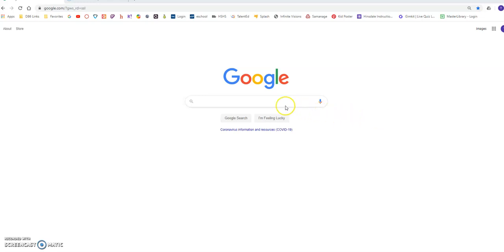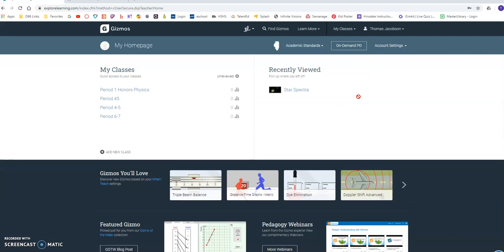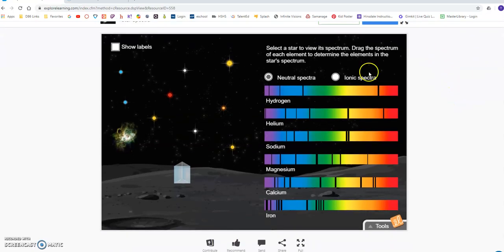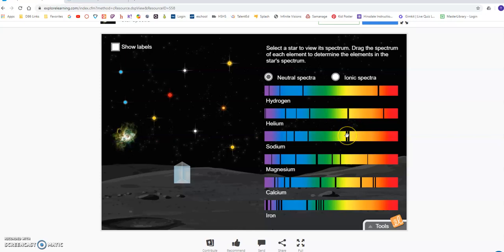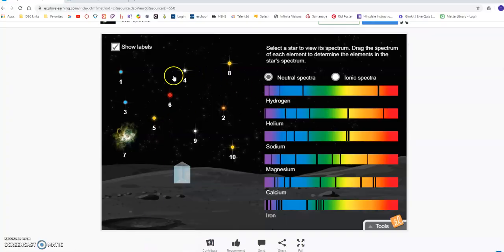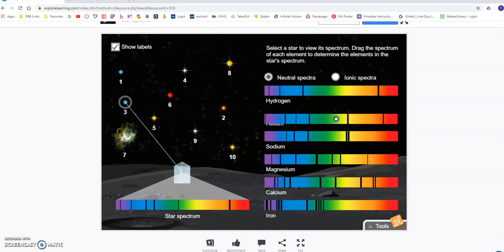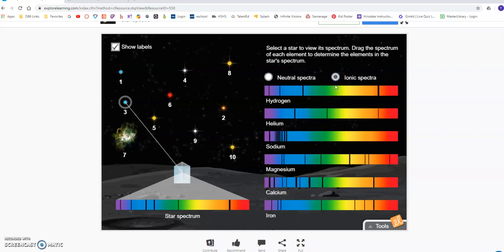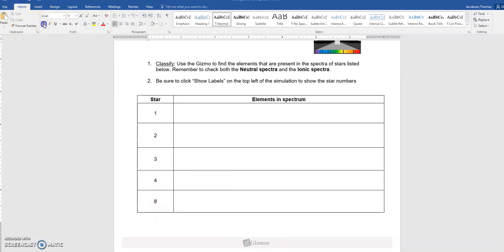Star Spectra Gizmo Instructions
Gizmo Star Spectra Simulation